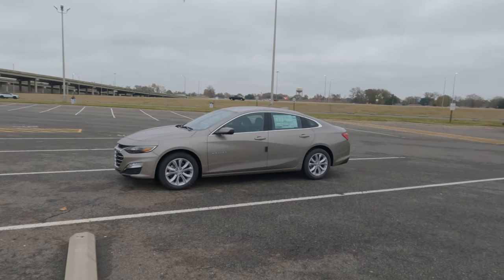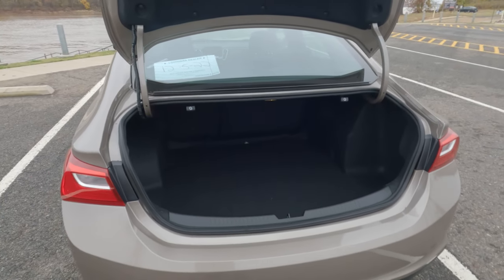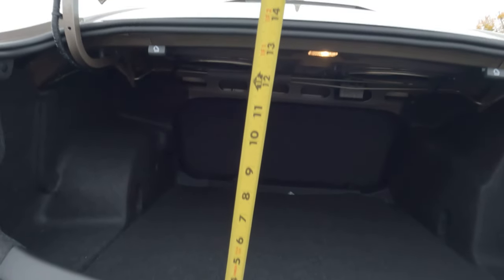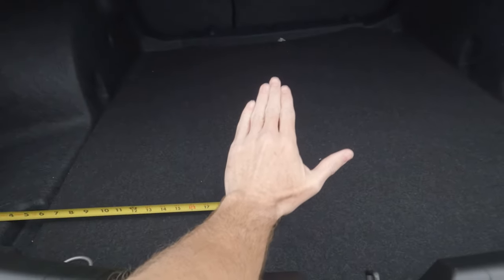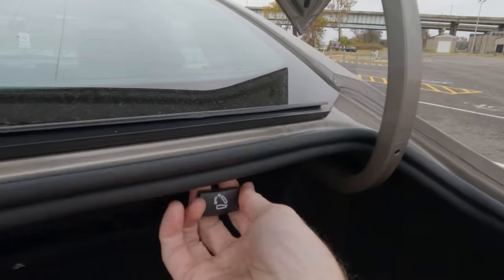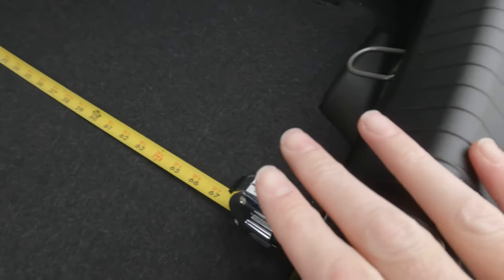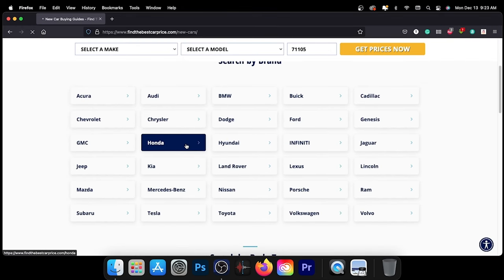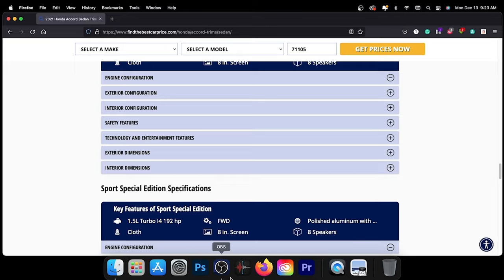2023 Chevrolet Malibu - True Cargo Capacity Given In Inches